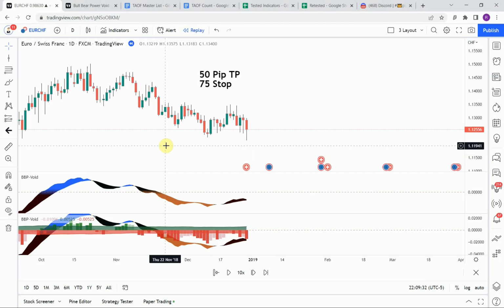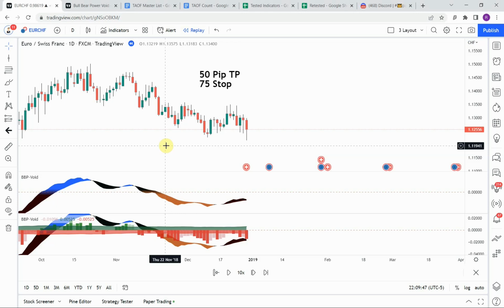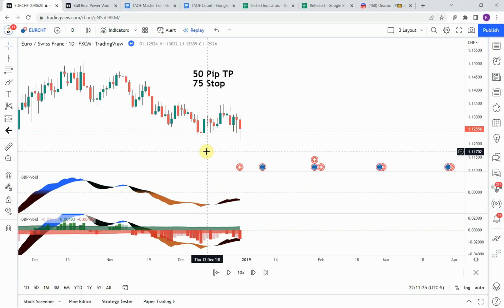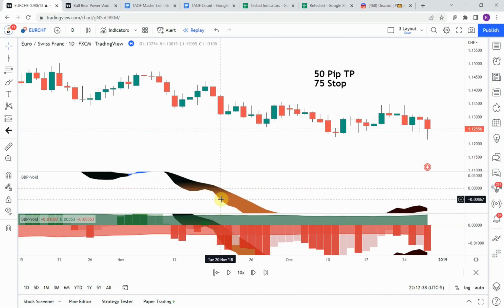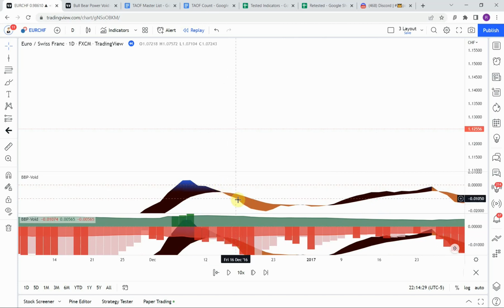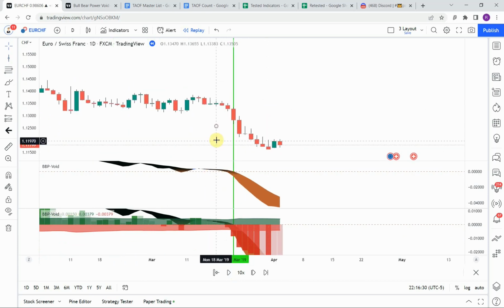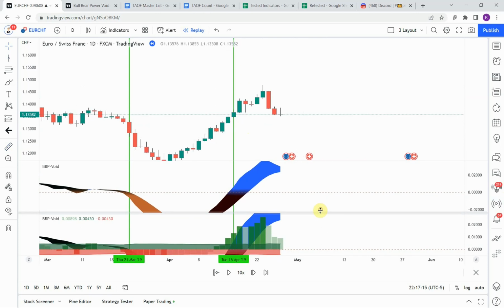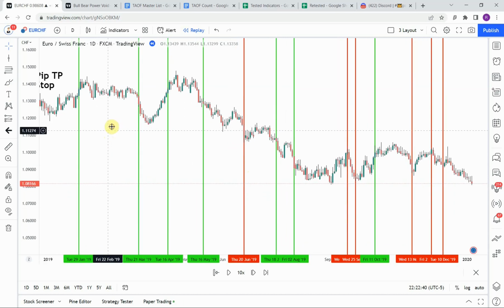Trading Indicators | Bull Bear Power Void Indicator pt2